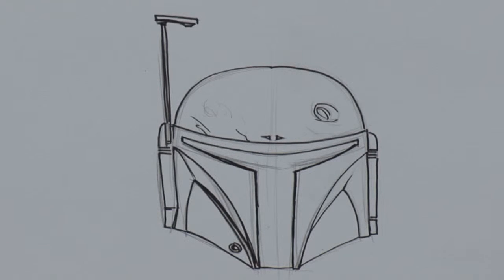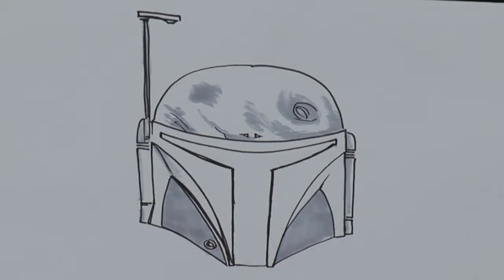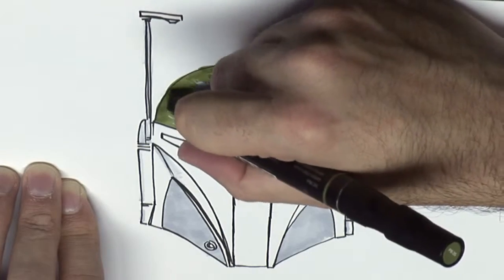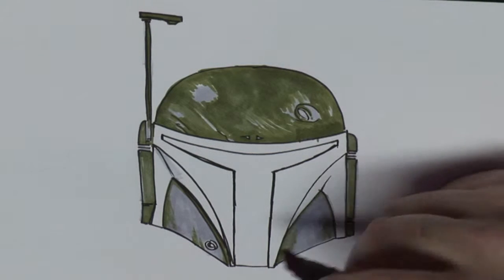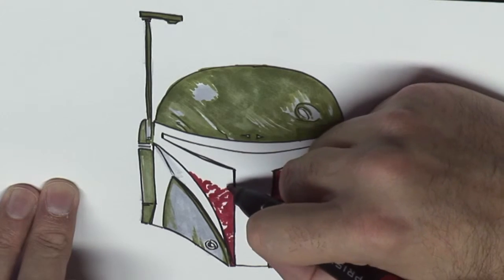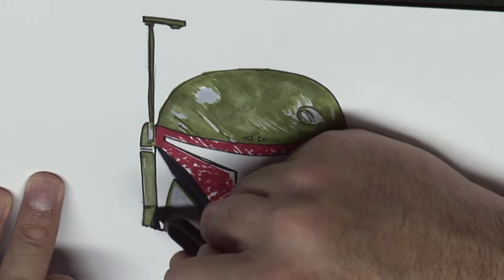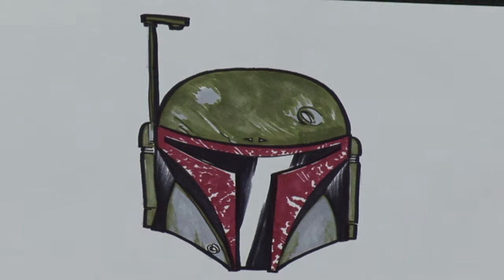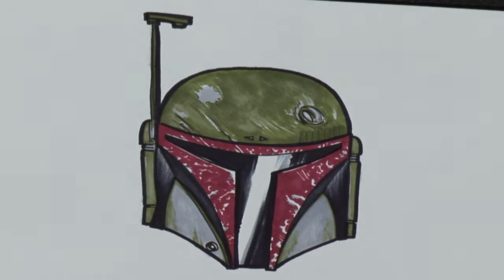Coloring Boba Fett Drawing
Add color to that pen drawing of Boba Fett! Illustrator Matt Minor talks us thru it.